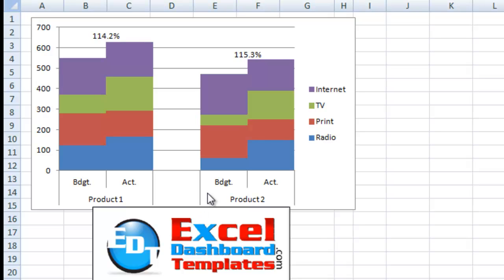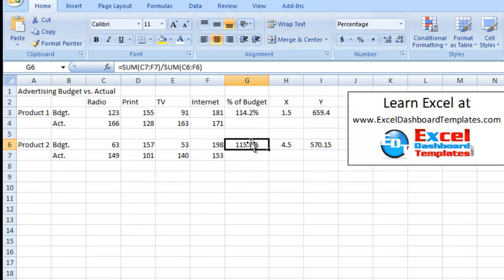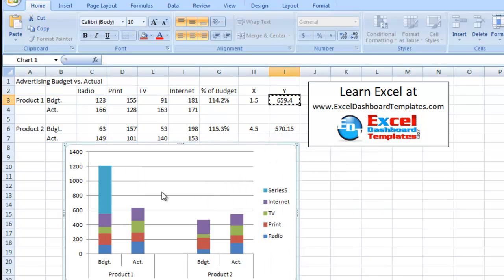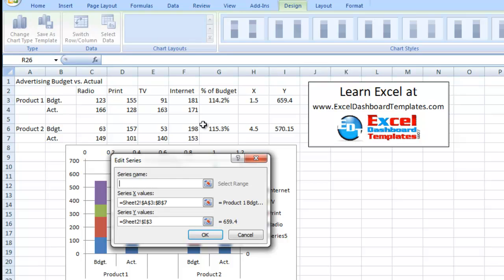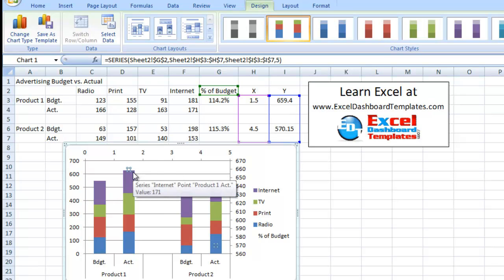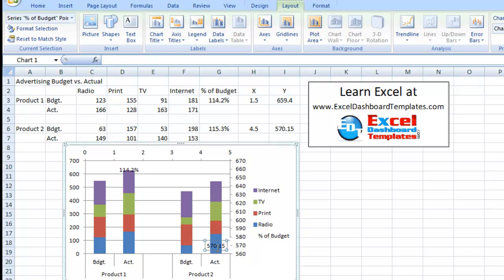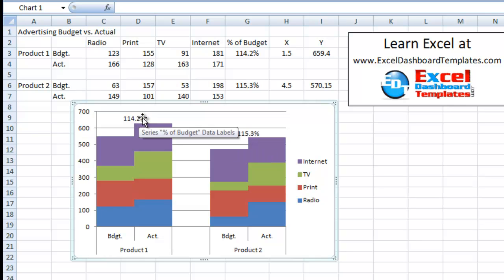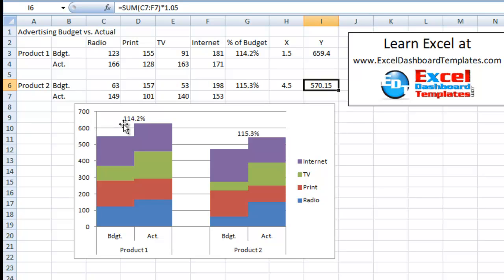How-to Add Centered Labels Above an Excel Clustered Stacked Column Chart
Recently I posted how you can easily create a clustered stacked column chart in Excel.  An Excel user asked how we can add centered labels above the clustered stacked columns in the chart so I created this simple combination chart demonstration to show you how to do it yourself.